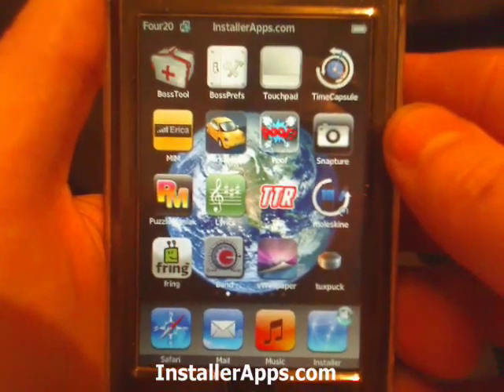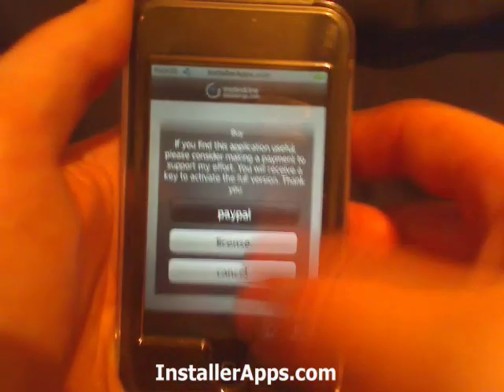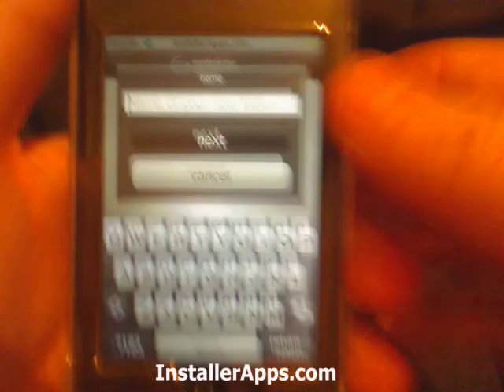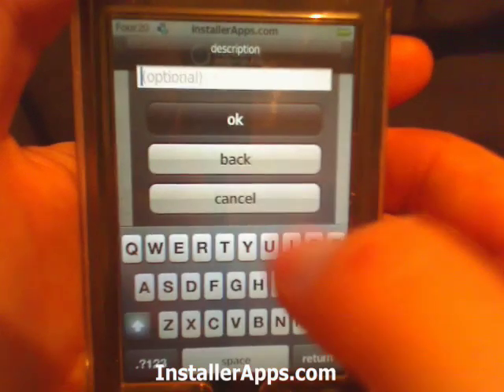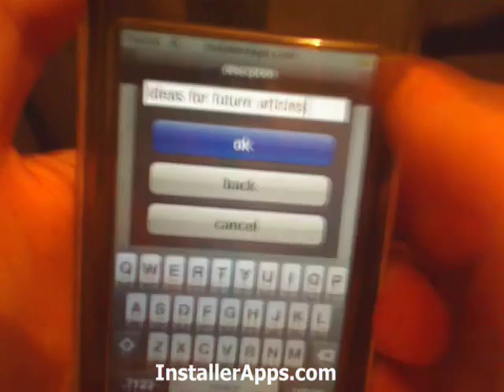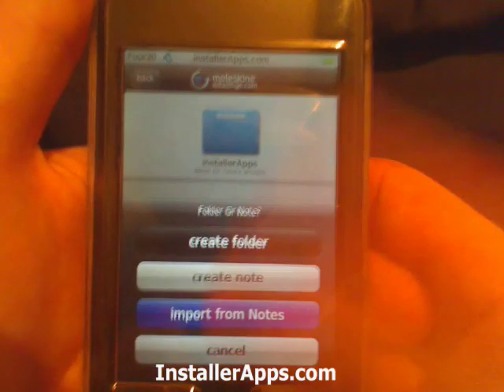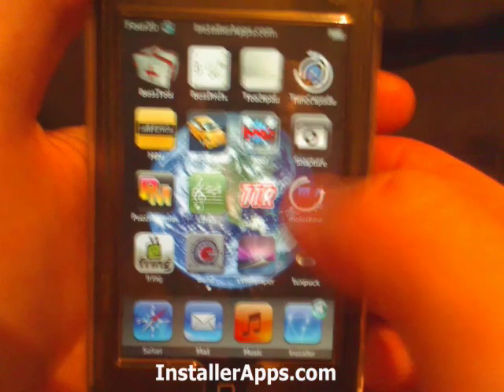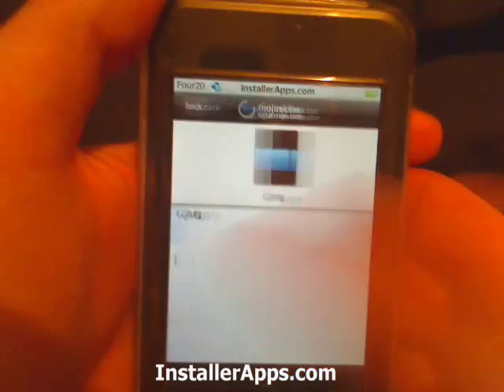iPhone Application - Moleskine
This application is like Notes 2.0. This will let you create folders and sub-folders to keep your notes organized.